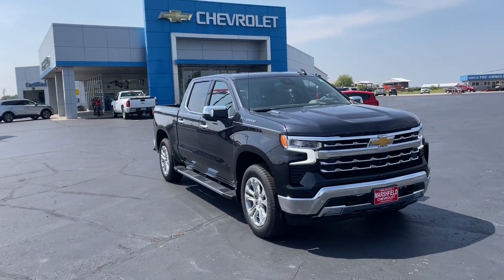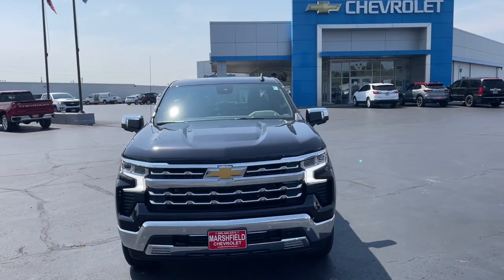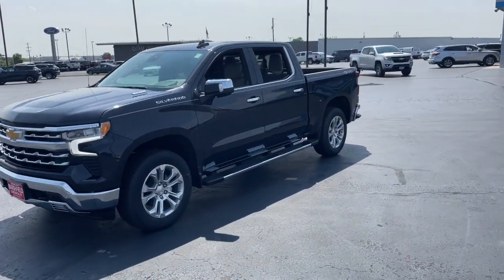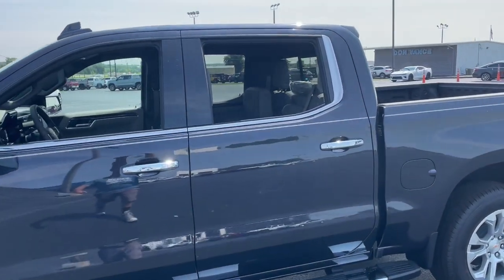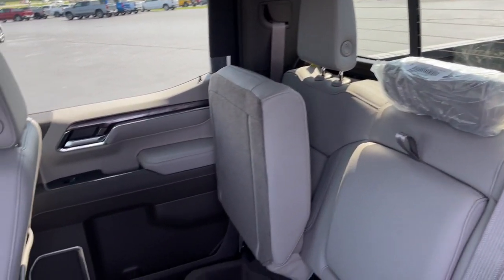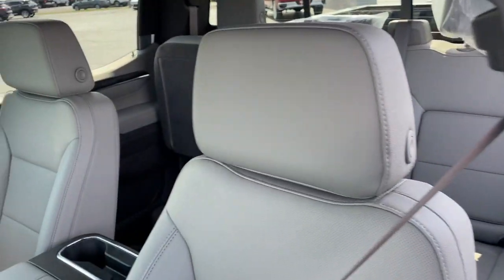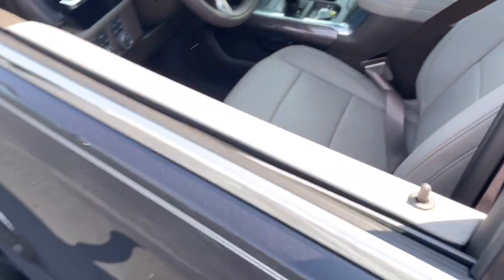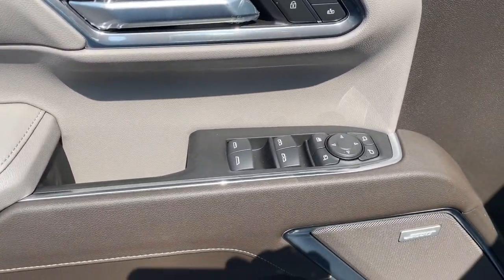2023 Chevrolet Silverado 1500 Marshfield, Springfield, Lebanon, Buffalo, Rogersville, MO 30579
Dark Ash Metallic New 2023 Chevrolet Silverado 1500 LTZ  available in Marshfield, Missouri. Servicing the Springfield, Lebanon, Buffalo, Rogersville, MO area.

Marshfield Chevrolet
14963 State Hwy 38

2023 Chevrolet Silverado 1500 LTZ 4D Crew Cab 10-Speed Automatic, 4WD, Gideon/Very Dark Atmosphere Leather. Dark Ash Metallic 22/27 City/Highway MPG
Preferred Equipment Group 1LZ,3.23 Rear Axle Ratio,Auto-Locking Rear Differential,Wheels: 20 x 9 Sterling Silver Painted Aluminum,Front Bucket Seats,Perforated Leather-Appointed Front Seat Trim,10-Way Power Driver Seat w/Lumbar,LTZ Convenience Package II,Safety Package,Radio: Chevrolet Infotainment 3 Premium System,Electronic Cruise Control,Adaptive Cruise Control,Electric Rear-Window Defogger,Color-Keyed Carpeting Floor Covering,OnStar & Chevrolet Connected Services Capable,120-Volt Instrument Panel Power Outlet,Not Equipped w/Steering Column Lock,Chevytec Spray-On Black Bedliner,Chrome Assist Steps,Deep-Tinted Glass,Front License Plate Kit,LED Cargo Area Lighting,Power Tailgate,Rear Wheelhouse Liners,High Capacity Suspension Package,Trailering Package,Engine Block Heater,Integrated Trailer Brake Controller,SiriusXM w/360L,Driver Memory,Power Sliding Rear Window w/Rear Defogger,10-Way Power Passenger Seat Adjuster w/Lumbar,Chevrolet Connected Access Capable,Power Front Passenger Windows w/Express Up/Down,Power Rear Windows w/Express Down,Keyless Open & Start,Power Front Windows w/Driver Express Up/Down,Front Rubberized Vinyl Floor Mats,Rear Rubberized-Vinyl Floor Mats,Bluetooth For Phone,Remote Vehicle Starter System,Front Rainsensing Wipers,Hitch Guidance,Floor Mounted Center Console,Auto-Dimming Inside Rear-View Mirror,Outside Heated Power-Adjustable Mirrors,Chrome Mirror Caps,Electronic Transmission Range Selector Shifter,Safety Alert Seat,Wireless Charging,Heated Driver & Front Outboard Passenger Seats,2nd Row Heated Outboard Seats,120-Volt Bed Mounted Power Outlet,Heated Steering Wheel,Ventilated Driver & Front Passenger Seats,220 Amp Alternator,170 Amp Alternator,Electrical Steering Column Lock,Dual Exhaust w/Polished Outlets,Power Tilt & Telescoping Steering Column,Wrapped Steering Wheel,Single-Speed Transfer Case,LTZ Convenience Package,LTZ Plus Package,Chevy Safety Assist,Wireless Phone Projection,Hitch Guidance w/Hitch View,Standard Tailgate,Up-Level Rear Seat w/Storage Package,Front LED Fog Lamps,IntelliBeam Automatic High Beam On/Off,Trailer Camera Provisions,Perimeter Lighting,2 USB Data Ports,Dual Rear USB Ports (Charge Only),Ultrasonic Front & Rear Park Assist,12.3 Multicolor Reconfigurable Digital Display,Following Distance Indicator,Trailering App,Forward Collision Alert,Rear Cross Traffic Alert-Braking,Universal Home Remote,Lane Keep Assist w/Lane Departure Warning,Automatic Emergency Braking,Rear Pedestrian Alert,Steering Wheel Audio Controls,Front Pedestrian Braking,Trailer Side Blind Zone Alert,Premium Bose 7-Speaker Sound System,Theft Deterrent System (Unauthorized Entry),HD Surround Vision,Front Frame-Mounted Black Recovery Hooks,Wi-Fi Hot Spot Capable,Compass,Auto High-beam Headlights,AM/FM radio: SiriusXM with 360L,Premium audio system: Chevrolet Infotainment 3 Premium,Apple CarPlay/Android Auto,Seat Upholstery: leather,4-Wheel Disc Brakes,Air Conditioning,Electronic Stability Control,Front Center Armrest,Tachometer,Voltmeter,ABS brakes,Alloy wheels,Auto-dimming door mirrors,Automatic temperature control,Brake assist,Bumpers: chrome,Delay-off headlights,Driver door bin,Driver vanity mirror,Dual front impact airbags,Dual front side impact airbags,Front anti-roll bar,Front dual zone A/C,Front fog lights,Front reading lights,Front wheel independent suspension,Fully automatic headlights,Heated door mirrors,Heated front seats,Heated steering wheel,Illuminated entry,Low tire pressure warning,Memory seat,Occupant sensing airbag,Outside temperature display,Overhead airbag,Overhead console,Panic alarm,Passenger door bin,Passenger vanity mirror,Power door mirrors,Power driver seat,Power passenger seat,Power steering,Power windows,Radio data system,Rain sensing wipers,Rear reading lights,Rear seat center armrest,Rear step bumper,Rear window defroster,Remote keyless entry,Security system,Speed control,Speed-sensing steering,Split folding rear seat,Steering wheel mounted audio controls,Telescoping steering wheel,Tilt steering wheel,Traction control,Trip computer,Variably intermittent wipers,Ventilated front seats,Auto-dimming Rear-View mirror,7 Sp